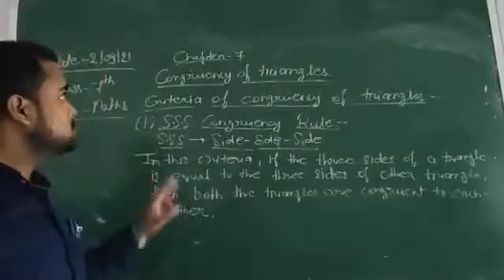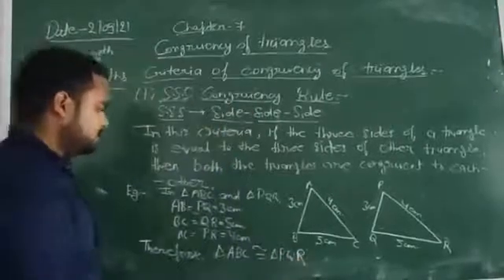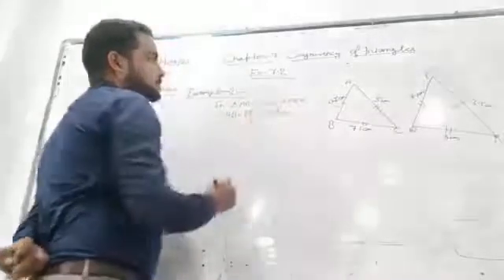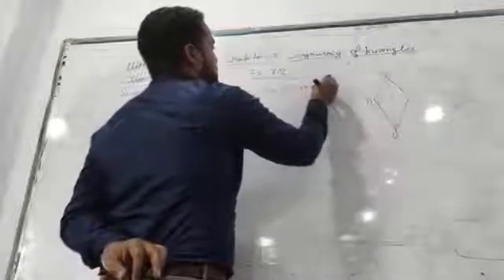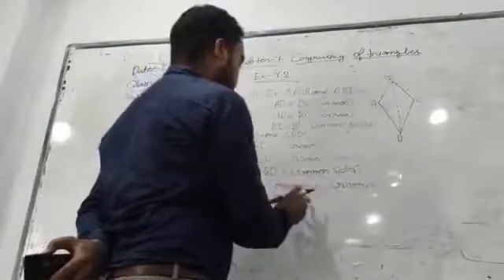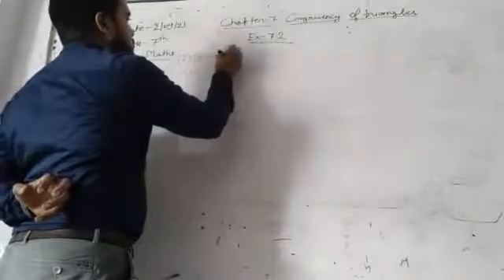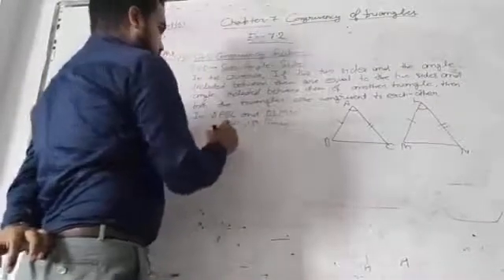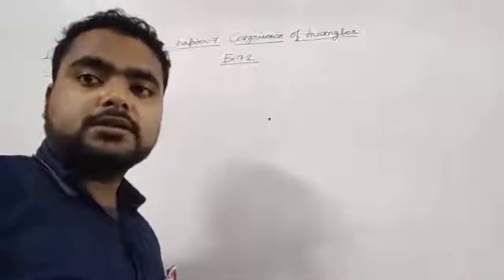Class VII Mathmatics 06-09-2021 By Mr Shobhit Seth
Class VII Mathmatics 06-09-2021 By Mr Shobhit Seth Congruence of Triangles: Criteria for Congruency of Triangles